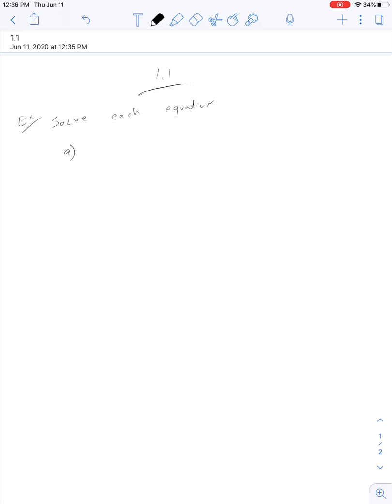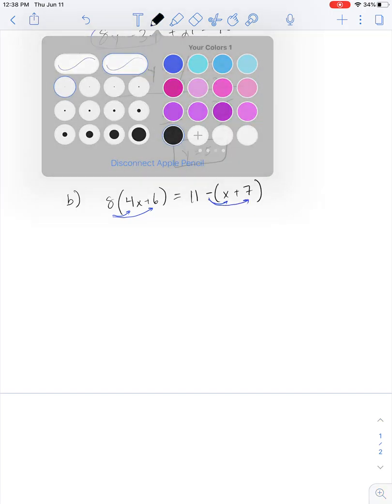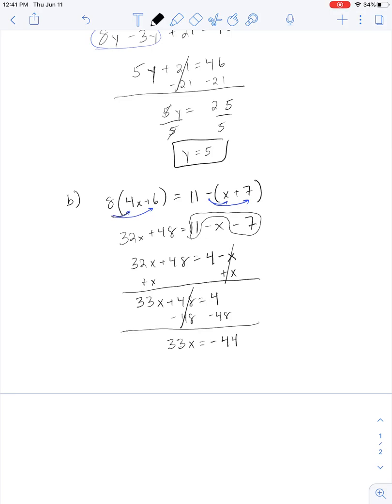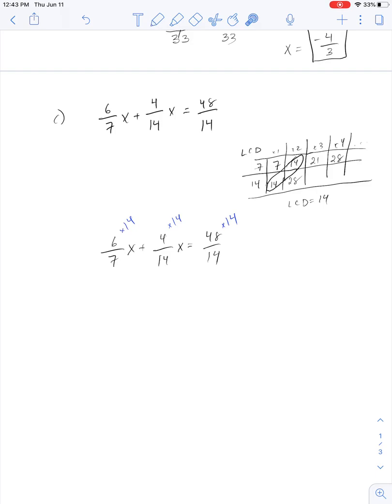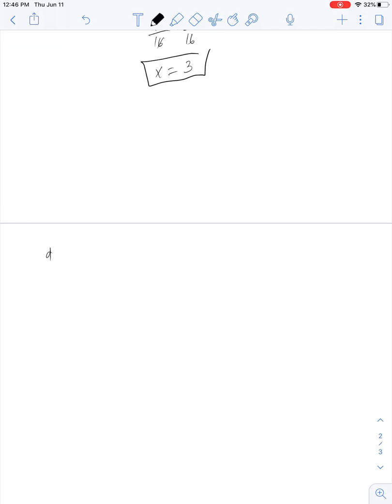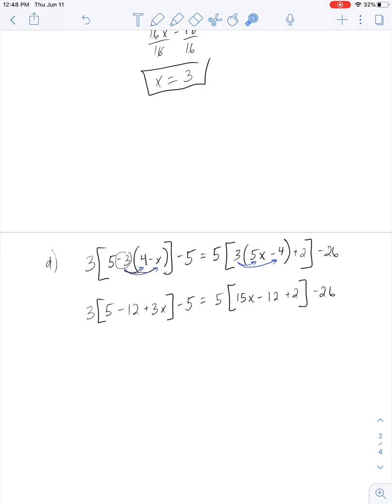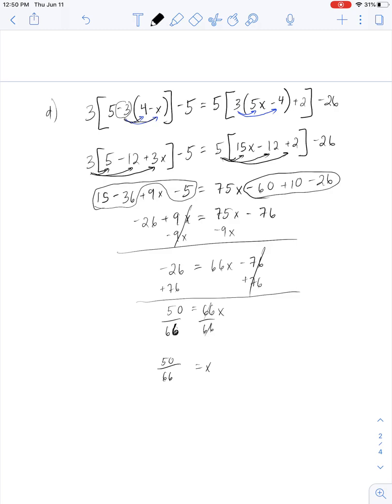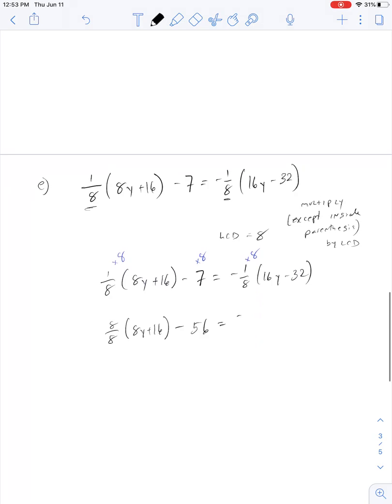Solving equations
College Algebra 1.1 Solving equations